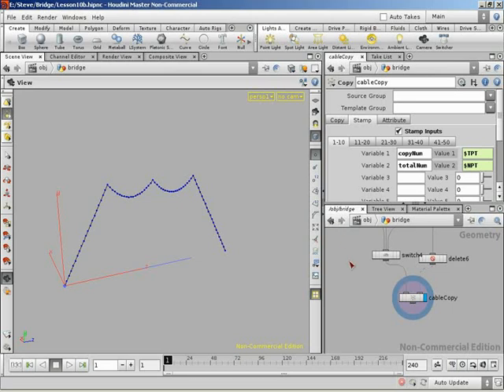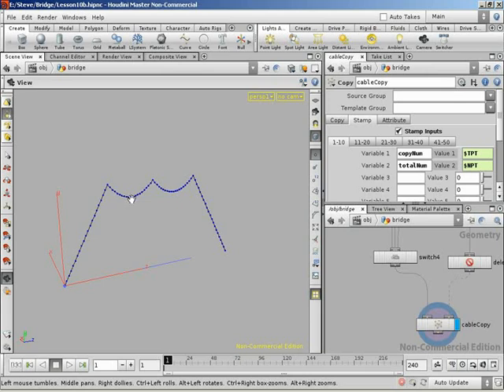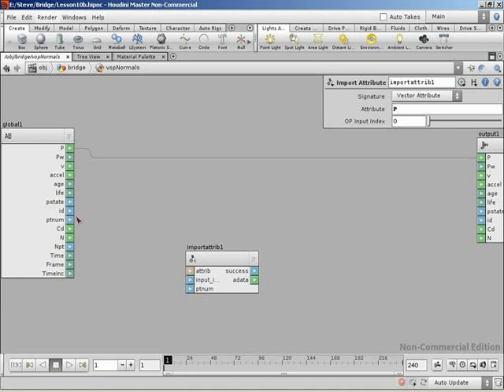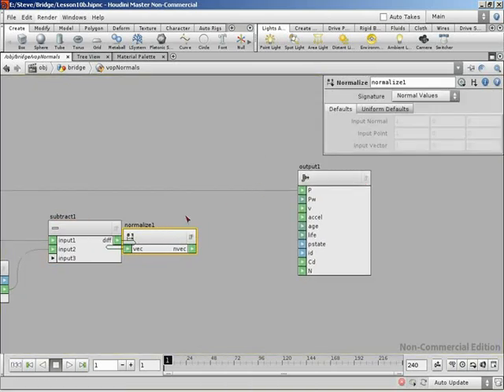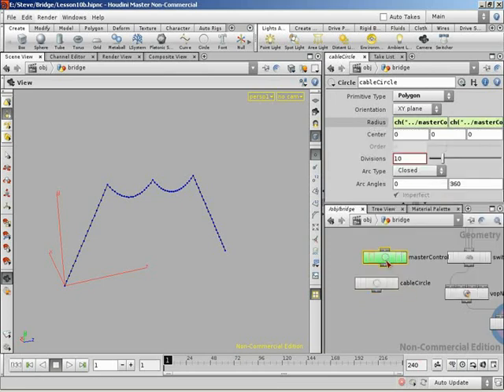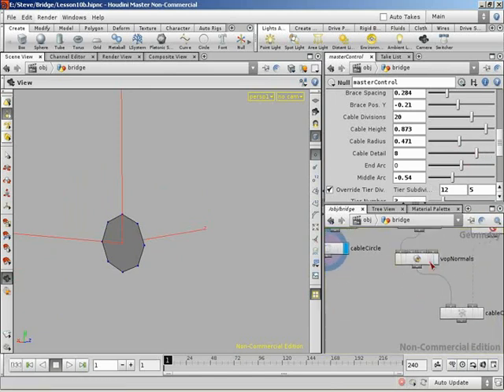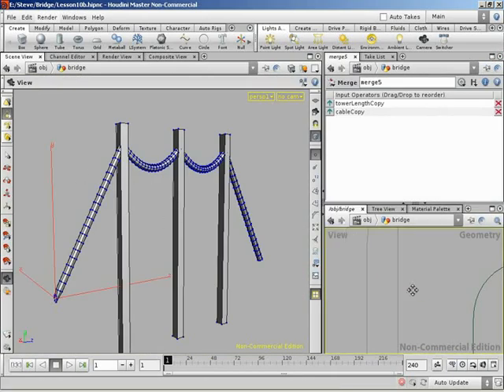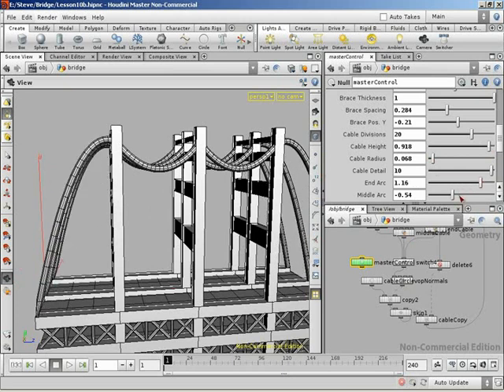3dbuzz - Houdini bridge contest - Houdini Bridge lesson10 cables 4 (11/13)